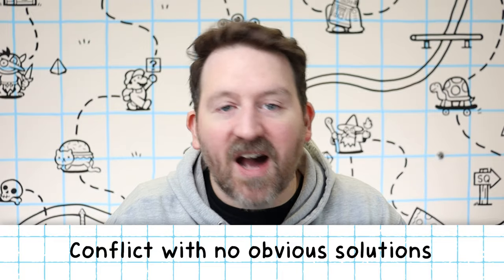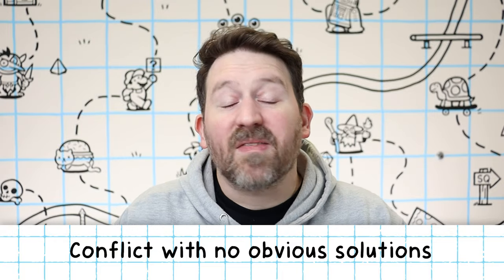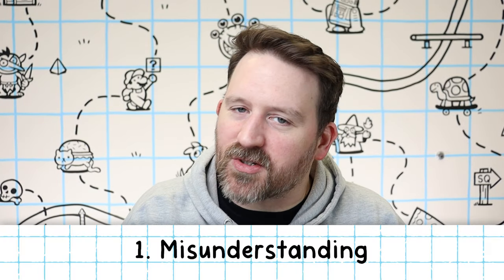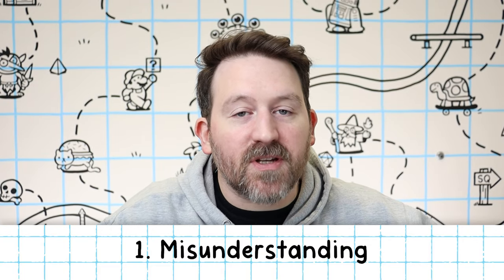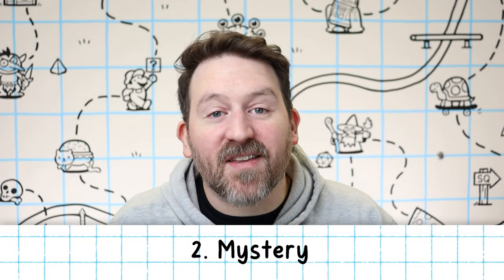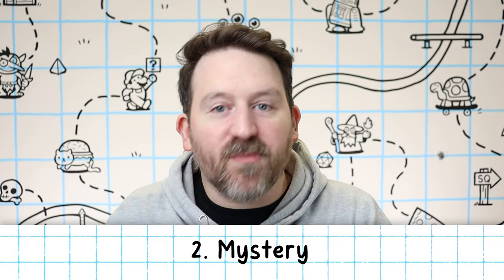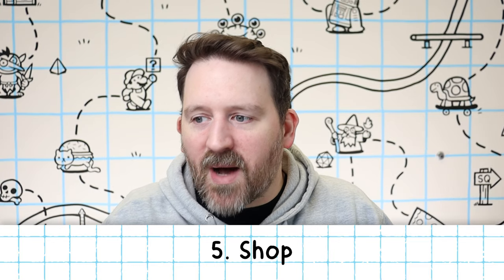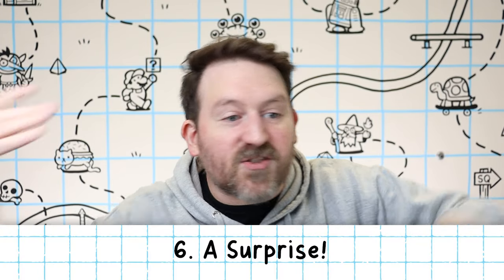6 Types of Non-Combat Encounters for your TTRPG!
Find Flik Silverpen's Guide to Bustling Streets and Unsavory Alleyways here (sign up to get it by the end of the month)

Check out my upcoming hardcover collection, Dragon Town and the Darkness